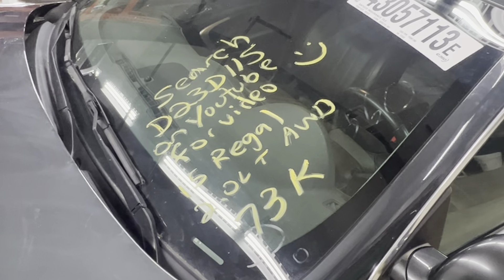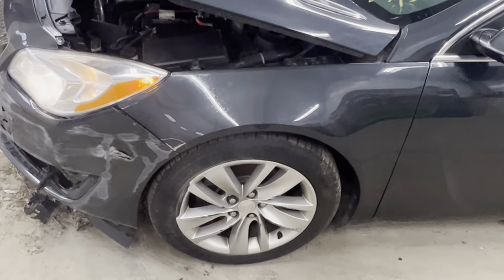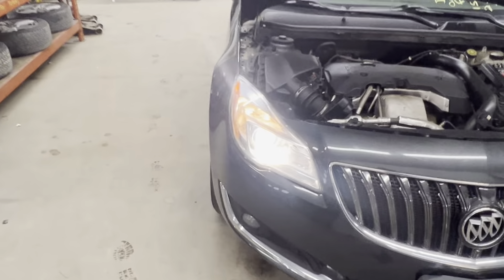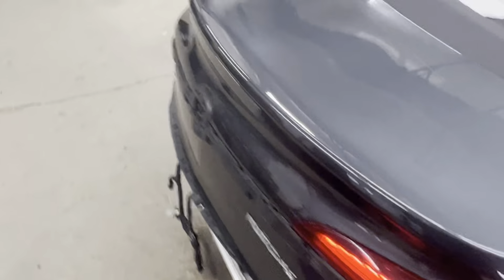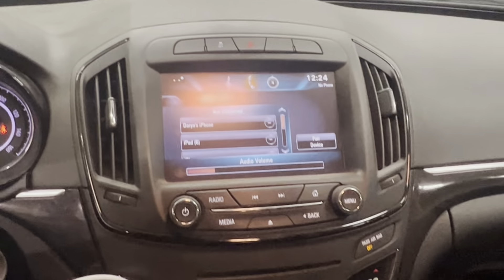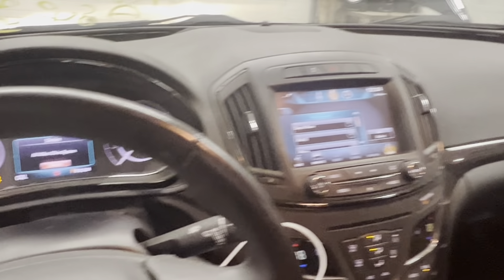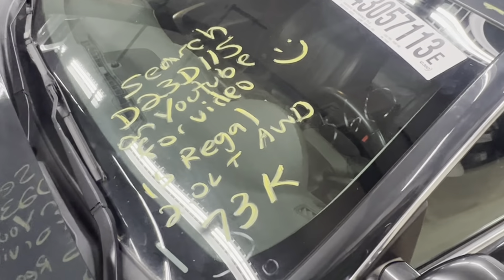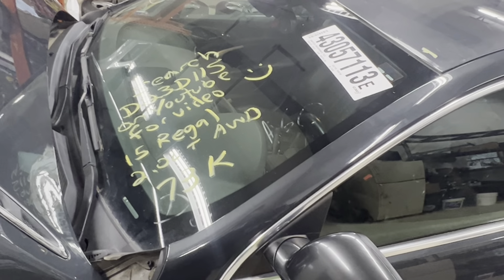D23D115 2015 Buick Regal 2 0L Test Video